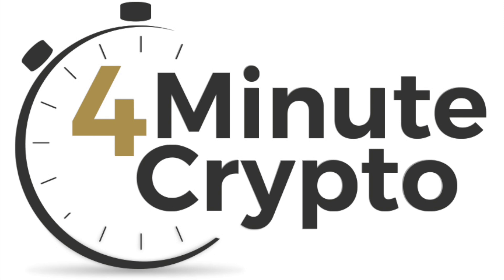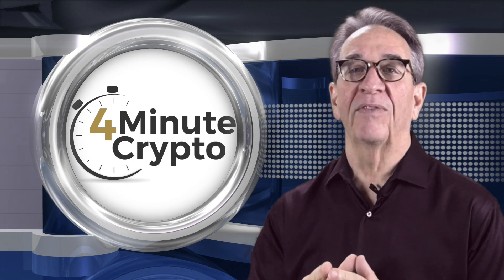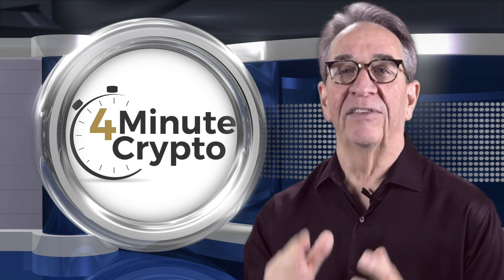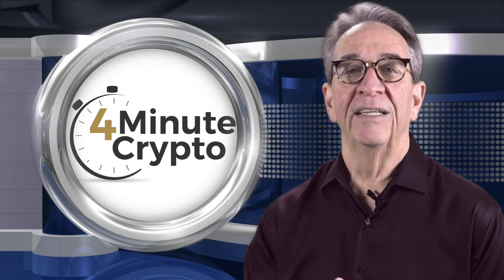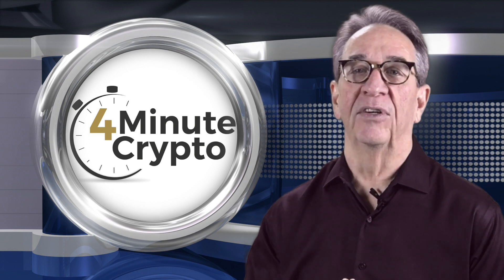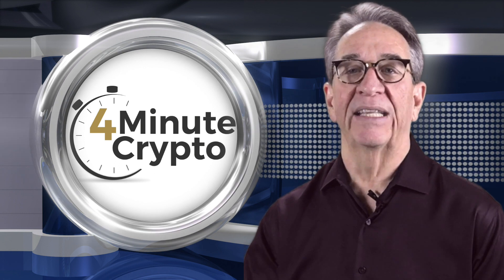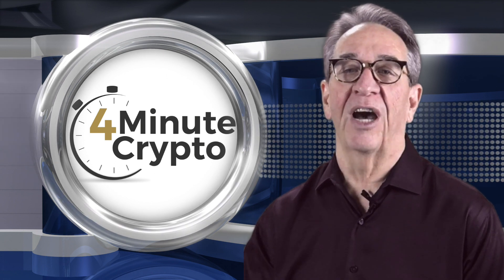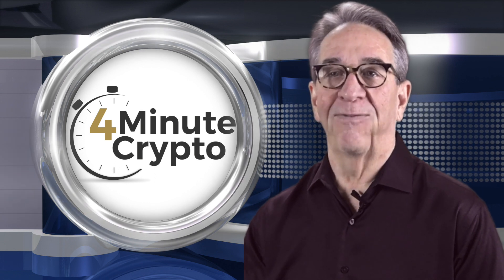Jigsaw Ransomware Is Back | 4 Minute Crypto News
Jigsaw ransomware has recently been revised to steal Bitcoin from unsuspecting users through a simple-but-effective trick.

Join Gary for these quick weekday news briefs from the world of Bitcoin and cryptocurrency .

I use the Binance exchange, you may want to visit them @

Receive $10 worth of Bitcoin free when you open an account with Coinbase @